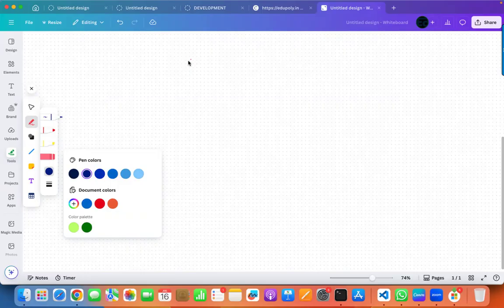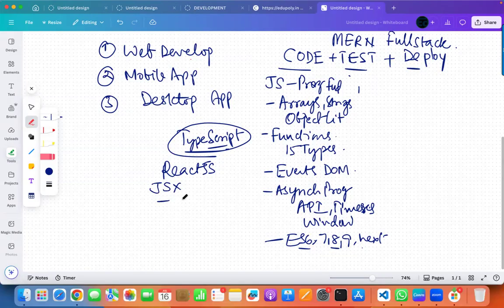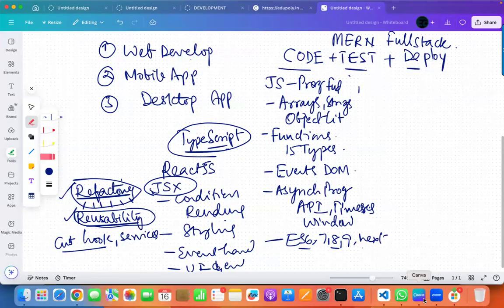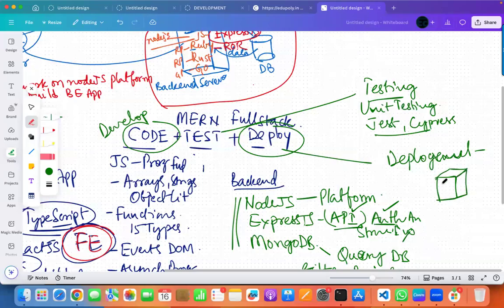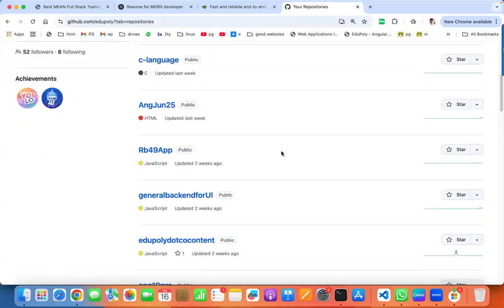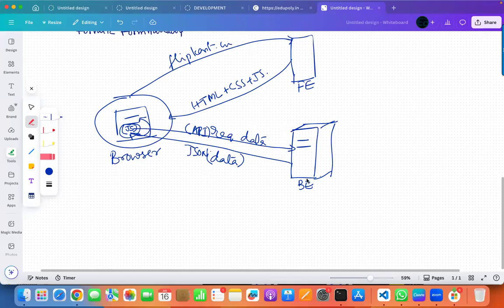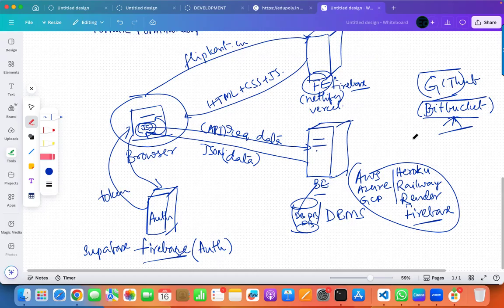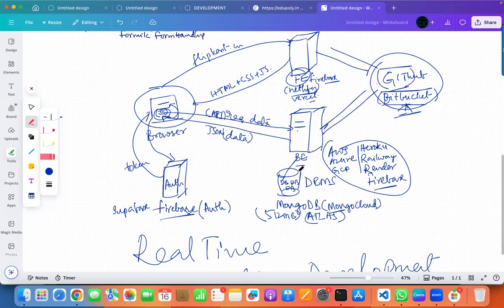Resume Building and Roadmap for MERN Fullstack Developer || MERN Stack